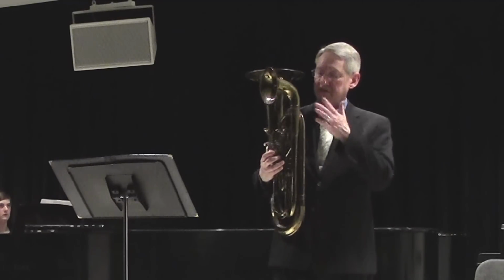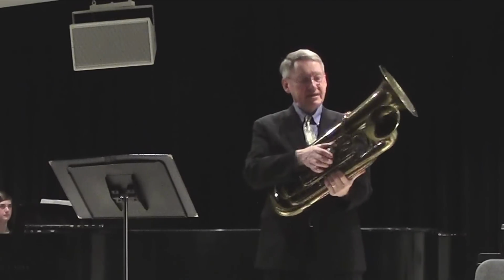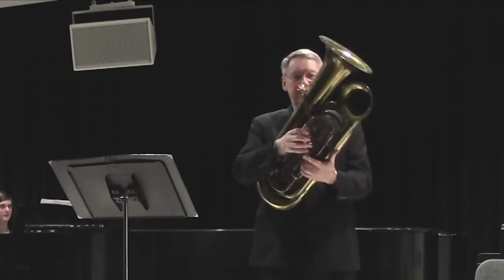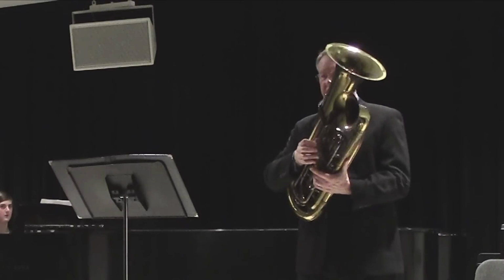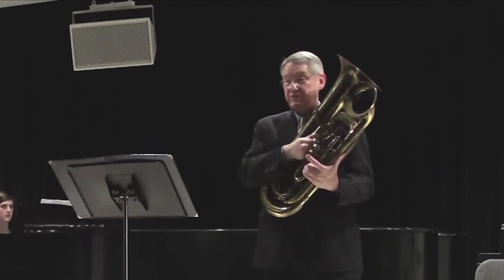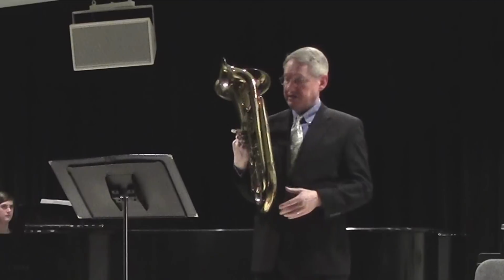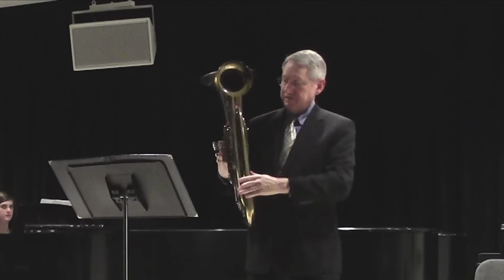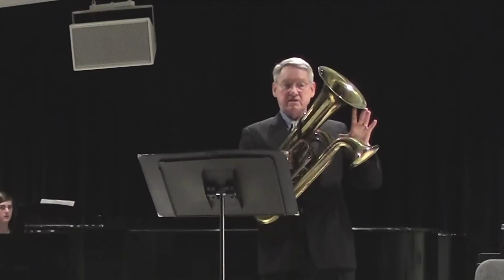An Die Musik, David Werden Double-Bell Euphonium Demonstration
From my recital at the University of Iowa, March 27, 2015. I played my double-bell euphonium on the recital.